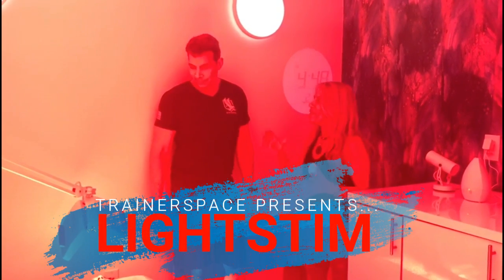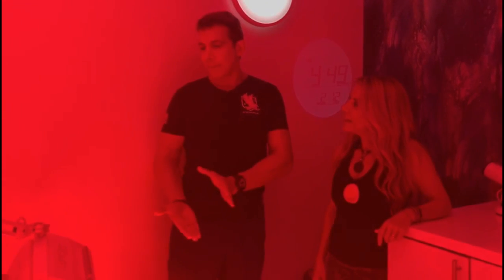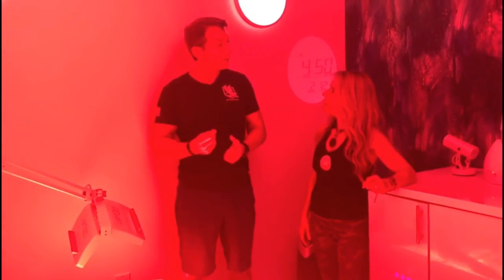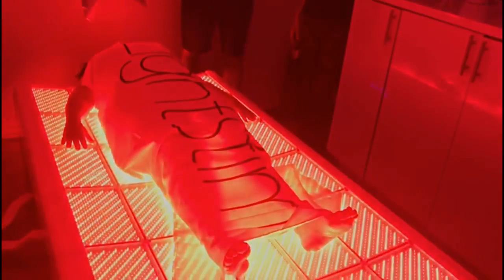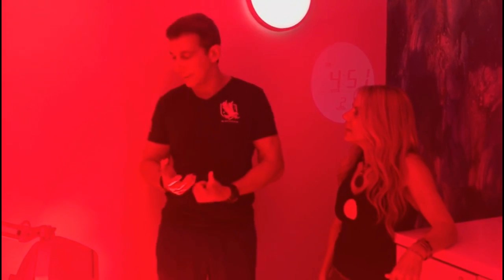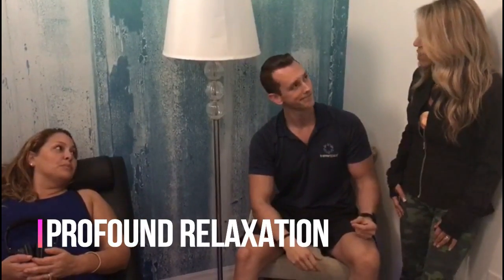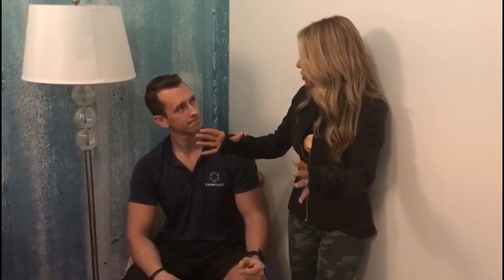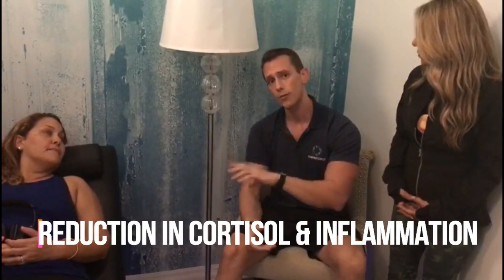HHS Makeover - Trainerspace modalities Lightstim and Vibrational bed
HHS Makeover - Amazing modalities to heal, reduce cortisol levels, reduce inflammation and get into a  profound state of relaxation!